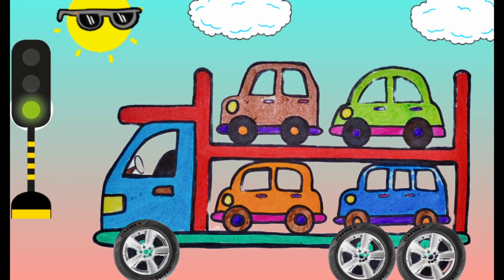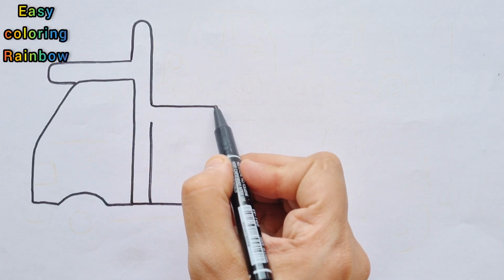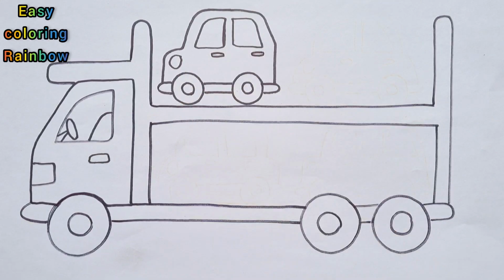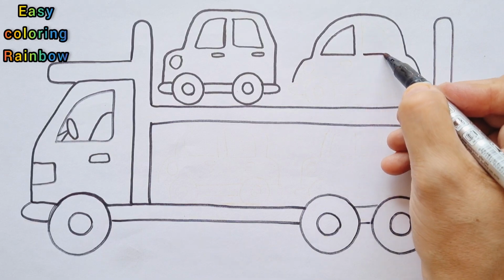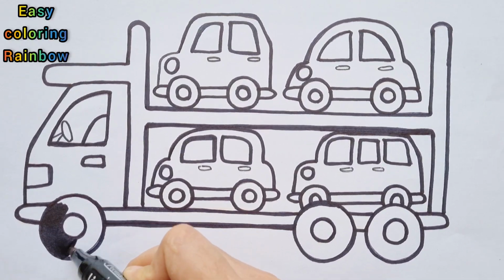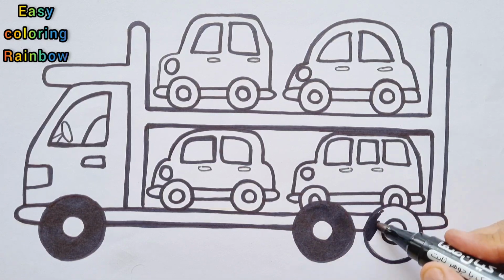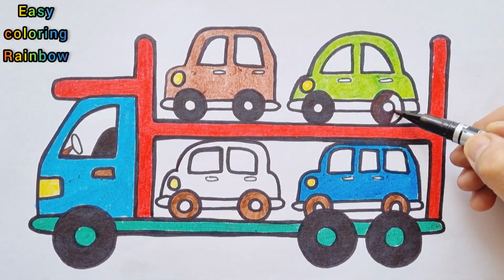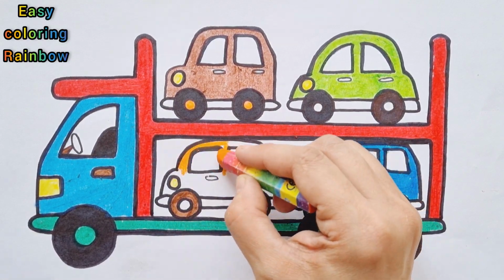Car Career Trailer Drawing Coloring Painting Easily ,How to Draw Car Career Trailer for Kids .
This is  an easy drawing  of a car career trailer , that  I  seeing and  drawing and coloring  and I know you will like it as much as I do. You can also draw a beautiful truck and cars and color them easily. I am sure you will enjoy it.
Mixer Truck Coloring & Drawing for kids,Tuddlers. Easy Drawing Step by Steep  .
Train Drawing Step by Step ;Very  Easy Coloring , Drawing for Kids,Toddlers
Tank truck easy coloring drawing painting together ,step by step draw a truck
Easy Drawing Excavator For Kids,Step by Step Drawing ,Coloring  a Truck
Drawing a Domp truck 🚚 Step by Step Easily for kids ,Coloring singing together ❤️

This is an easy drawing channel with beautiful and attractive coloring for all smart,curious, kind, cute
and creative children, babies and pre-school children and even children who need a little help. I will try my best to make children think more freely and happily and see the world more beautiful by watching these videos because I think that painting and art are very important. My channel will be a safe and secure place for  dear children with happy music and beautiful paintings, which  parents can easily and peacefully leave your children alone to enjoy watching my musical videos and learn drawing and coloring. This is not only a drawing channel, but your child will learn beautiful concepts of life and love for nature and animals in it

easy coloring rainbow . The best place for clever children around the world for learn easy coloring and drawing PLEASE SUBSCRIBE TO OUR CHANNEL AND SHOW YOUR SUPPORTS BY GIVING IT ALOTE OF LIKES AND SHARES. I will make fabulous videos for you , I will be happy that share my account to your Friends. Remember to introduce me to your friends I love you my best friend and thank you so much you can see pdf of this picture in my Instagram and Telegram My Instagram Telegram Dear you can follow my channel in Instagram and Telegram
Easy coloring for kids
 Drawing for toddlers
Coloring easy